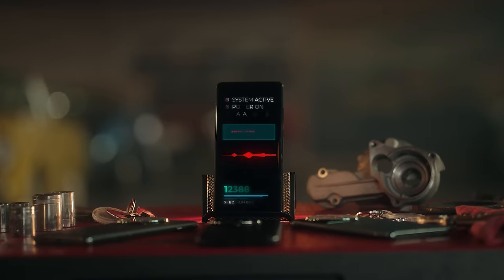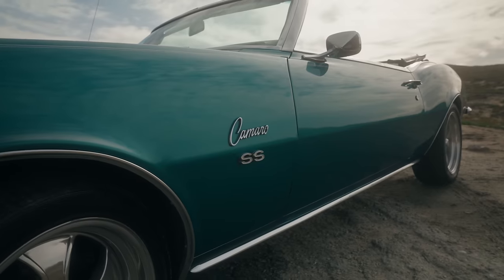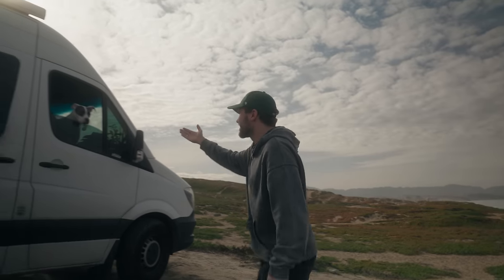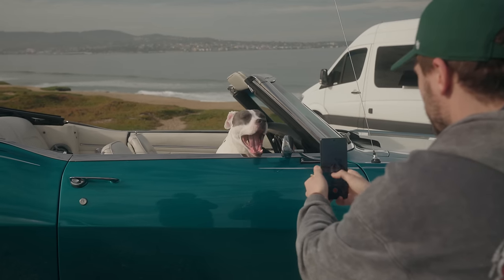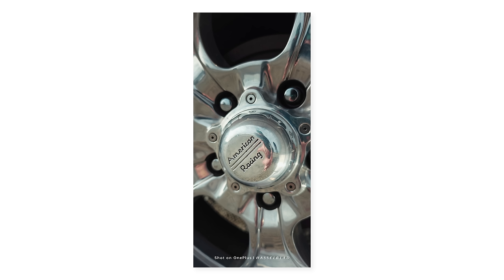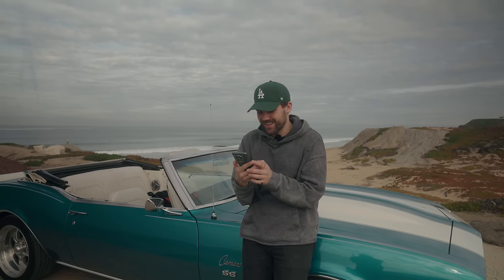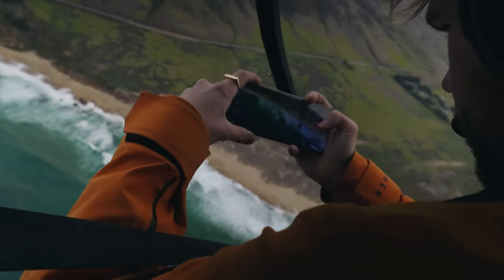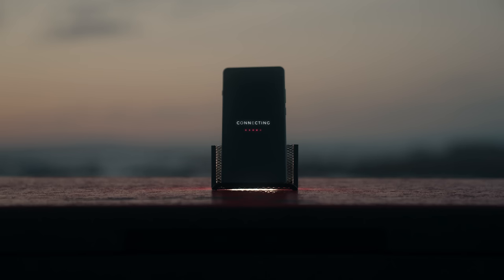The OnePlus 12 // Did OnePlus and Hasselblad make the best phone camera?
To Win a OnePlus 12:

Step 1: Watch each of the videos linked above
Step 2: Comment on your favorite challenge
Step 3: Winners will be randomly selected and contacted.

for more details on the OnePlus 12

Chapters:
0:00 - Intro
0:40 - The 1x Main Camera
3:26 - Periscope Mode 3x Camera
4:29 - Giveaway
5:23 - Pick your next adventure

Shoutout to Monterey Tourism, Monterey Touring Vehicles, and Specalized Avation for making this happen:

🌎 LEARN HOW TO GET PAID TO TRAVAL
🎬 LEARN HOW TO SHOOT VIDEOS THAT GET VIEWS

(Please keep this to business requests only)

———DIGITAL SERVICES I LIKE———

⚡︎ MY CAMERA
⚡︎ MONITOR + RECORDER